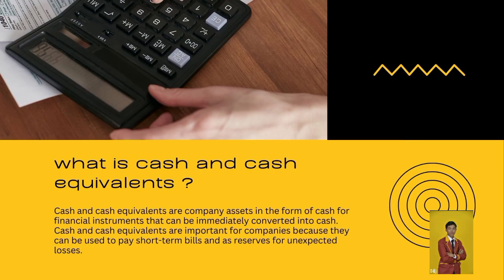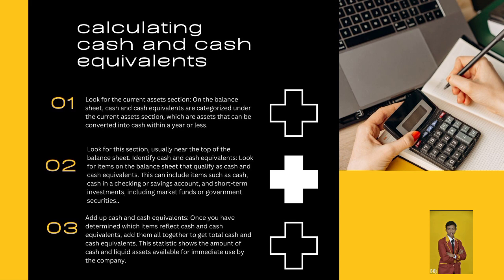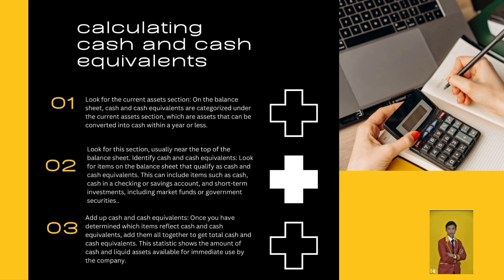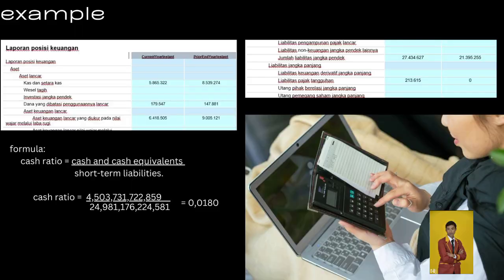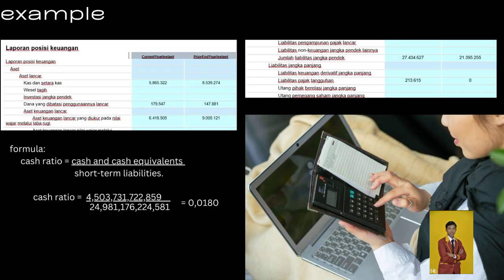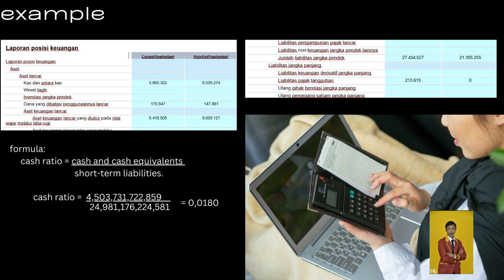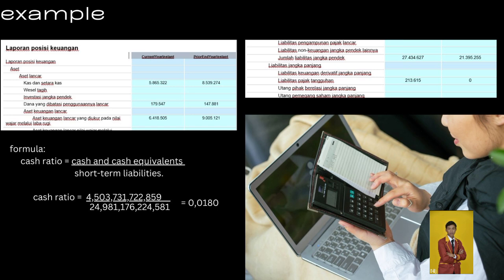cash and cash equivalents